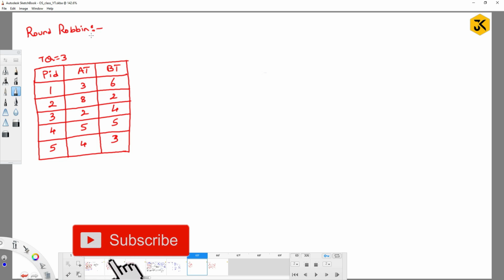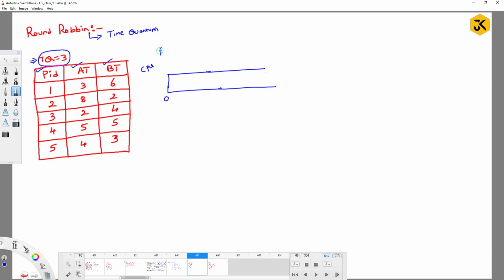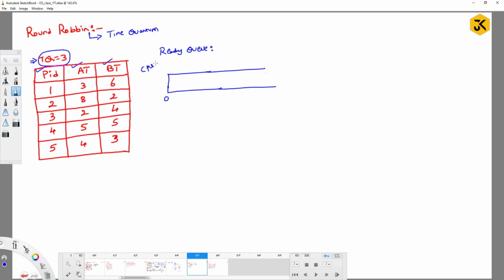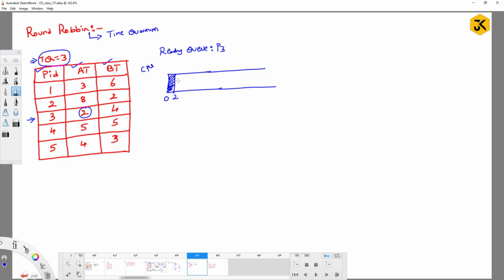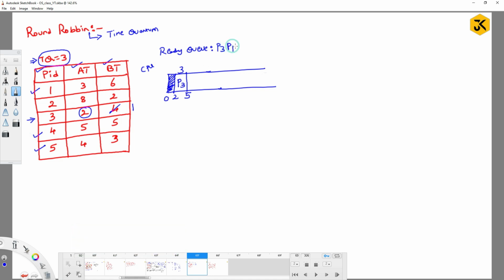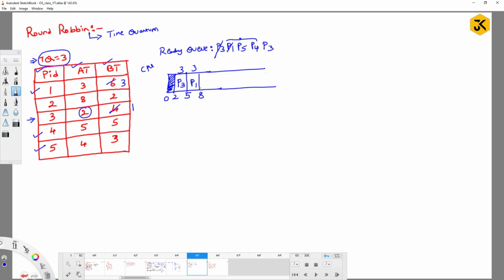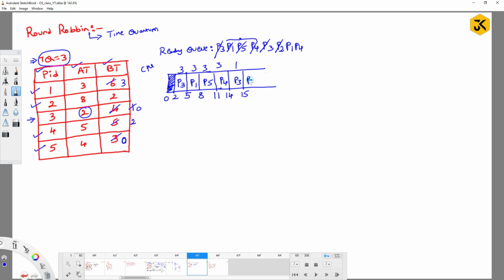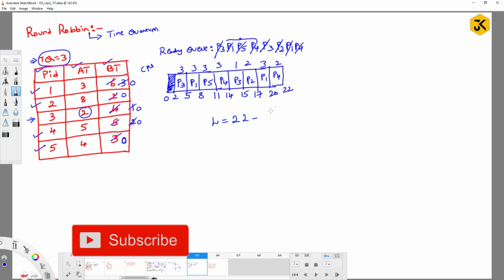2.36 Round Robin Scheduling: Model 2 (Process Not in Ready State) - Numerical Example & Solution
In this video, we delve into a specific scenario of the Round Robin scheduling algorithm, focusing on Model 2 where processes are not in the ready state. We provide a comprehensive numerical example to illustrate how Round Robin scheduling handles such situations and guide you through the step-by-step solution.

What you'll learn:

An introduction to the Round Robin scheduling algorithm and its application to processes that are not initially in the ready state.
Detailed walkthrough of a numerical example, showing how the algorithm manages process scheduling under this condition.
Key concepts and metrics, including waiting time, turnaround time, and CPU utilization.
Insights into the challenges and benefits of using Round Robin scheduling in different scenarios.
This video is perfect for computer science students, GATE exam aspirants, and anyone looking to enhance their understanding of advanced scheduling concepts.